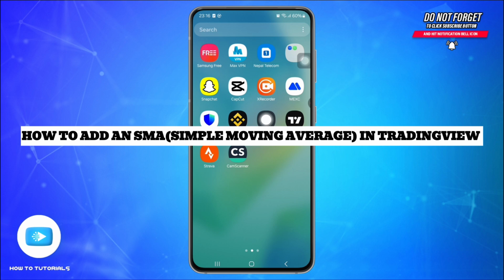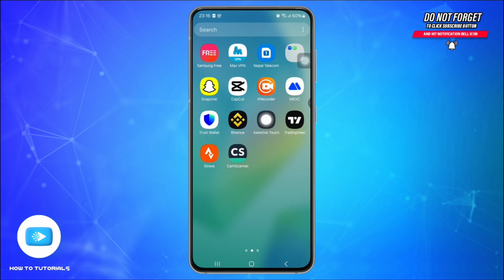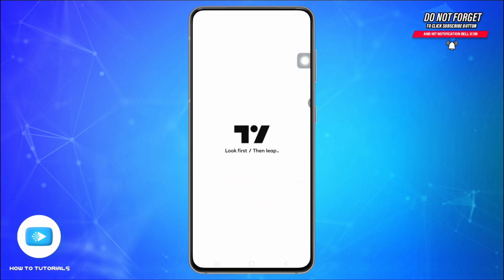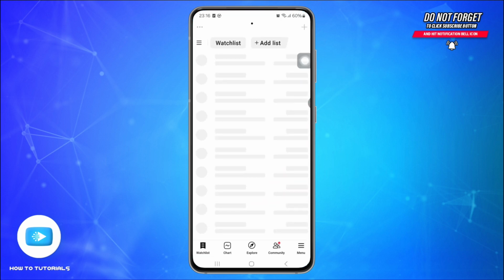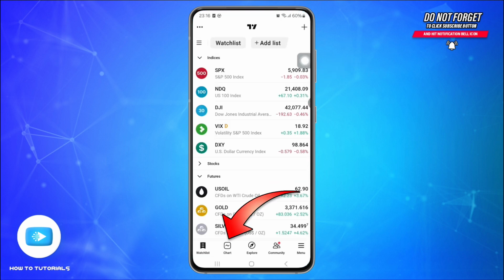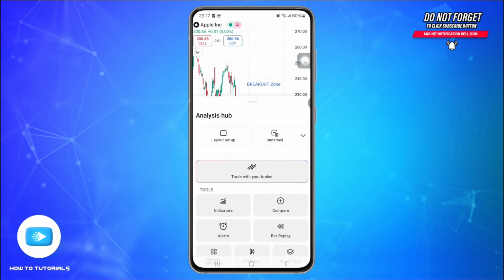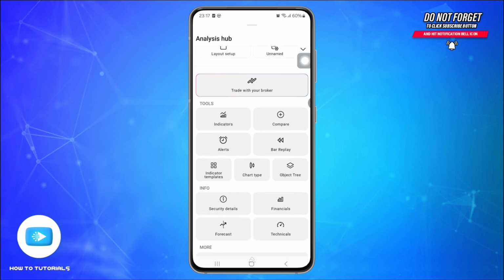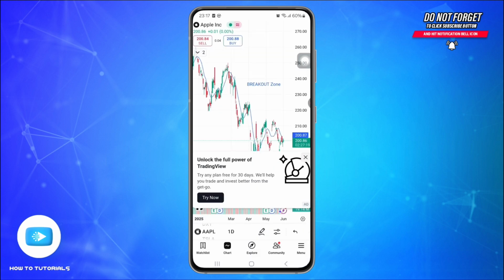How To Add An SMA In TradingView 2025 | Apply Simple Moving Average To Chart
"How To Add An SMA In TradingView 2025 | Apply Simple Moving Average To Chart" - A Video Guide by How To Tutorials.

Want to track price trends using a Simple Moving Average? This video shows you how to add an SMA (Simple Moving Average) to your chart in TradingView in 2025. Whether you're on the free or paid version, you'll learn how to apply, customize, and interpret this useful technical indicator in just a few taps or clicks.